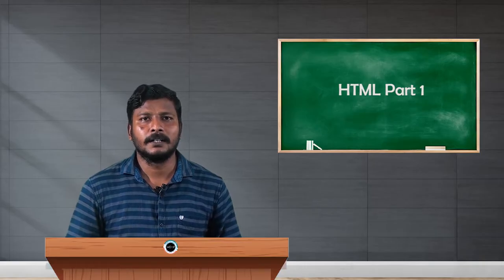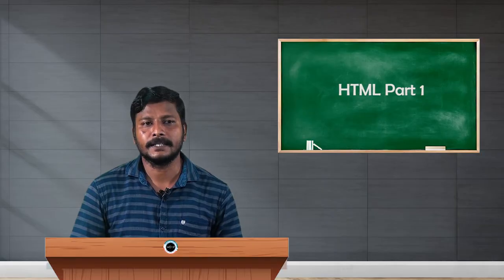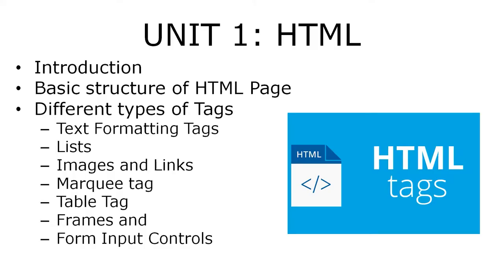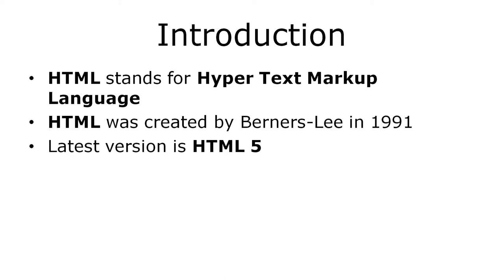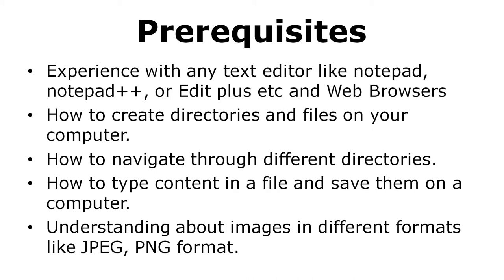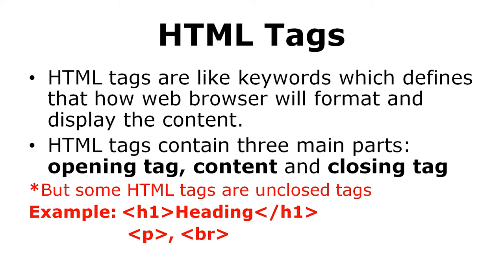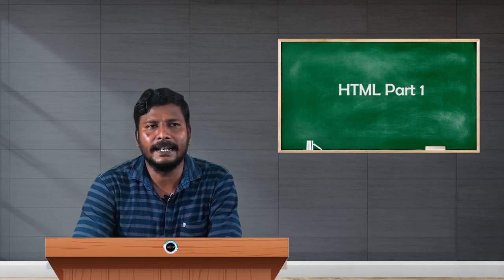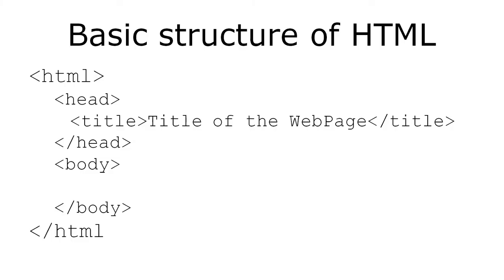SDM E-Learning: HTML Part-1 (Satheeshchandra PD)